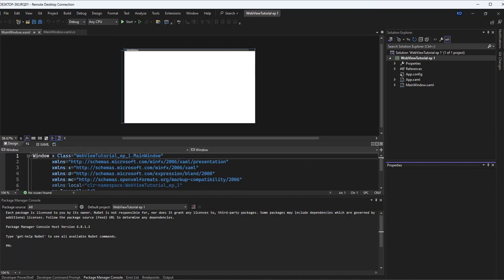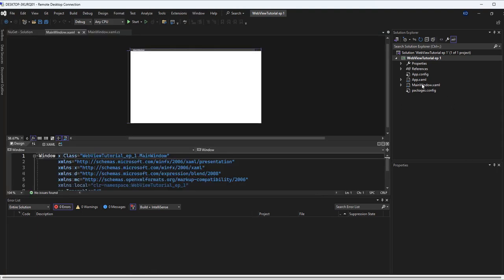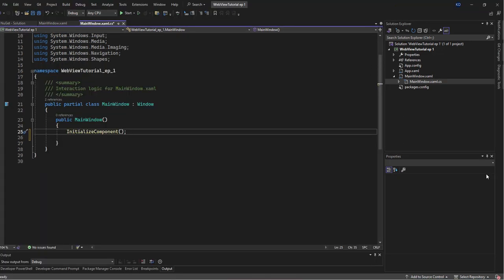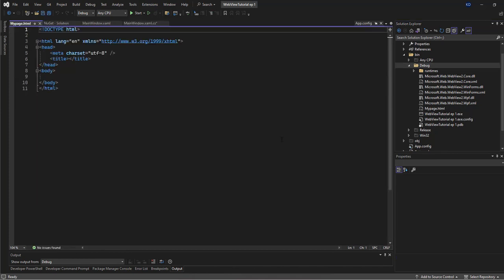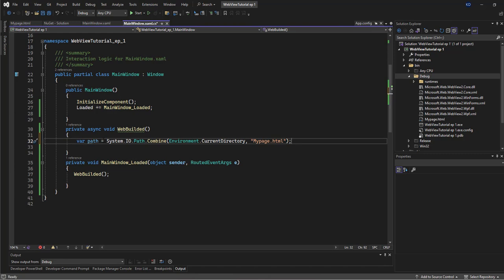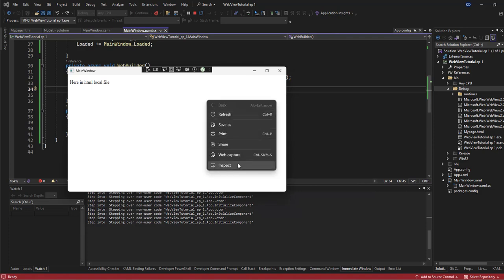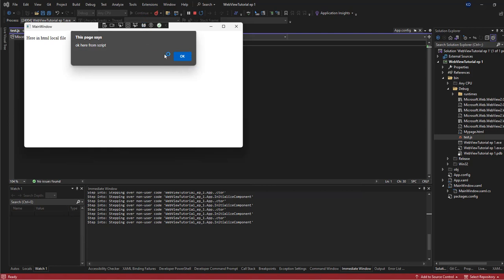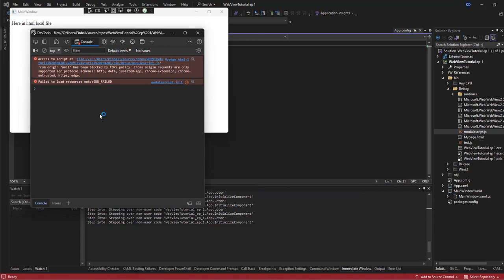C# WPF Webview2 ep1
Unlock the Secrets of C# WPF Webview2 in One Must-Watch Video! Dive into the World of Seamless Integration and Unleash Your Coding Potential. From Setup to Advanced Features, Master Webview2 Like a Pro with This Game-Changing Tutorial. Don't Miss Out - Watch Now and Elevate Your Development Skills Instantly